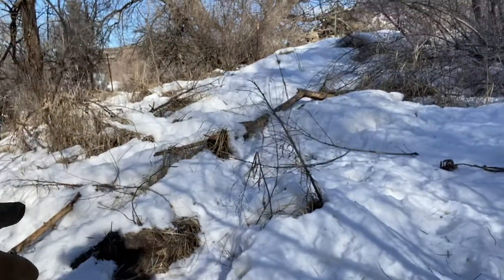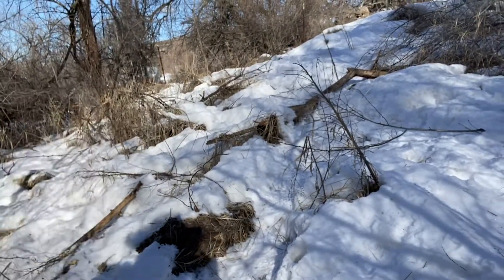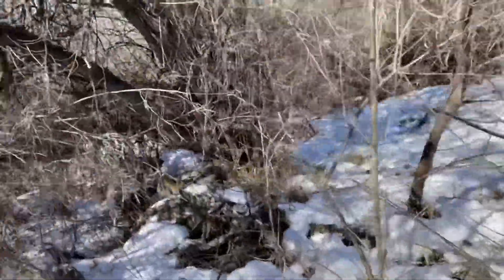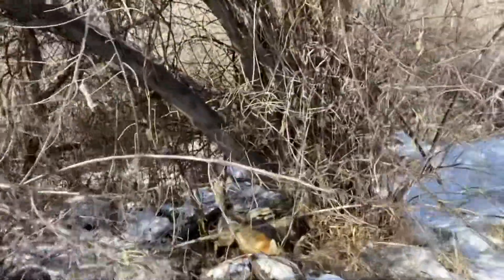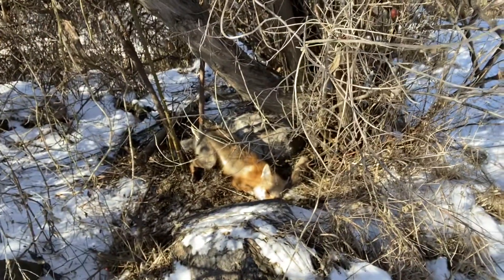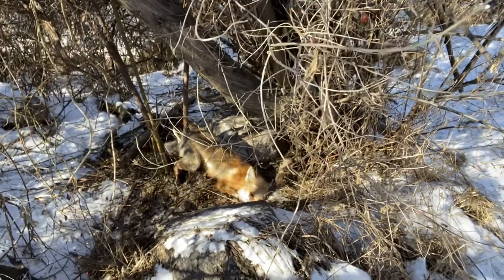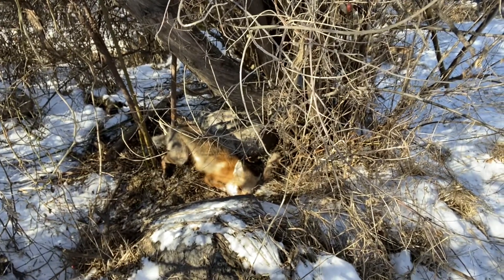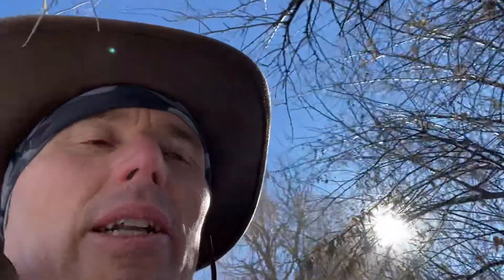Big red fox catch 2/1/2022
This is the biggest red fox I’ve ever caught. 22 pounds.